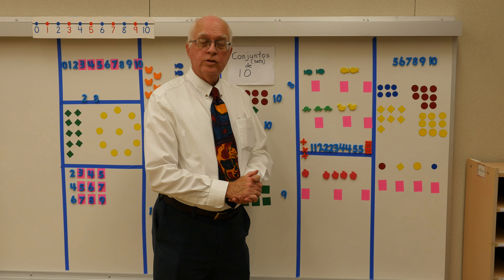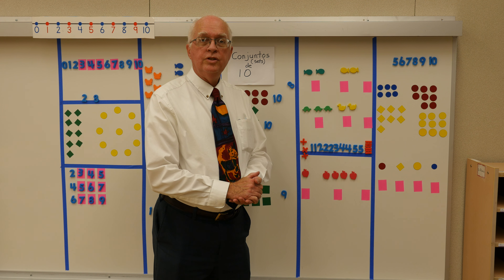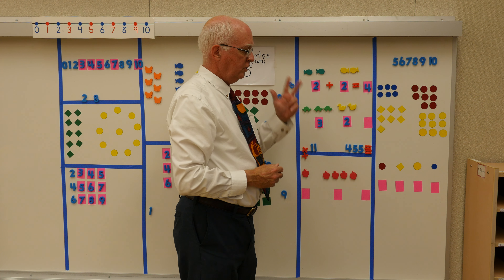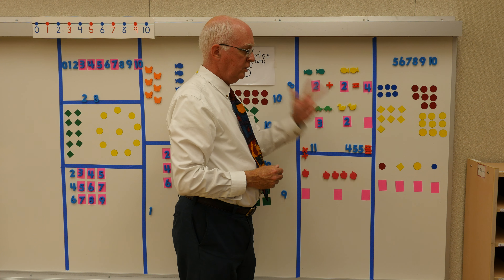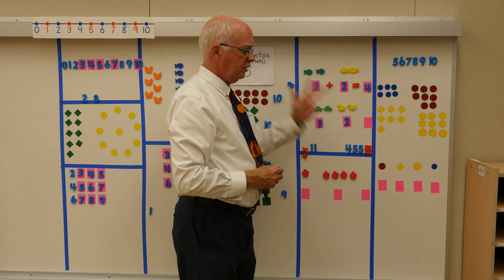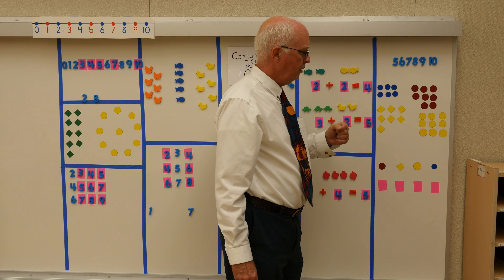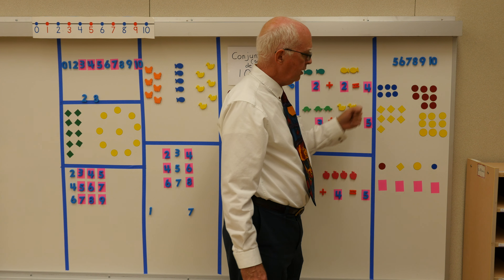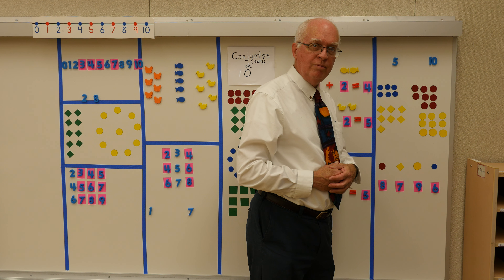Tablero de Matematicas- un repaso de capitulo 1-4 parte 3/Board Math a review of chapters 1-4 part 3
Sr.Allanic